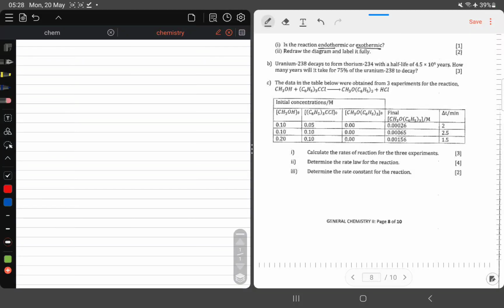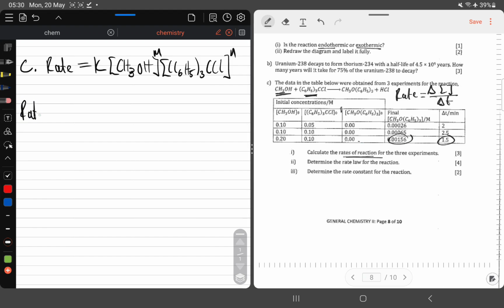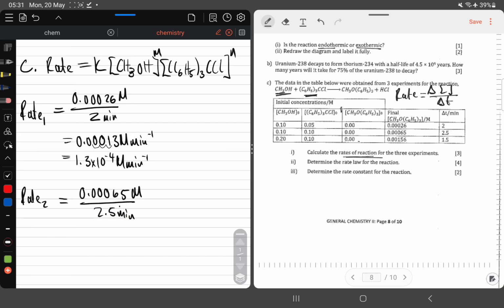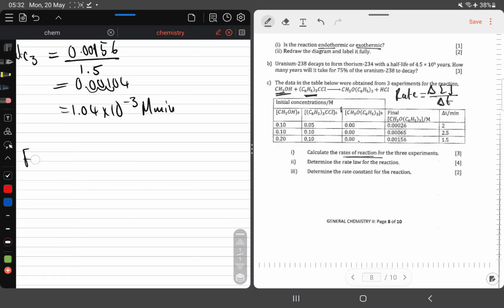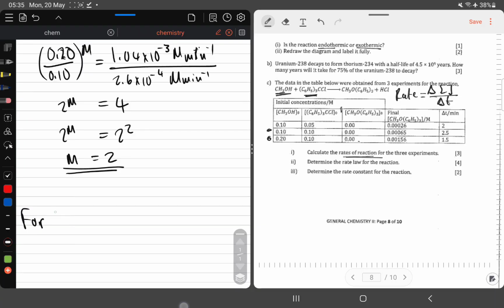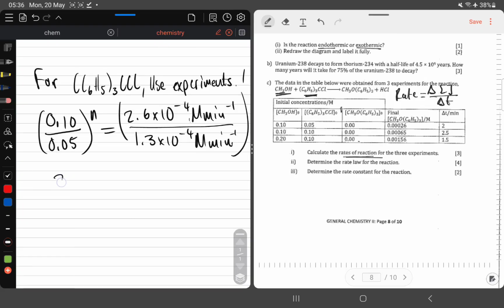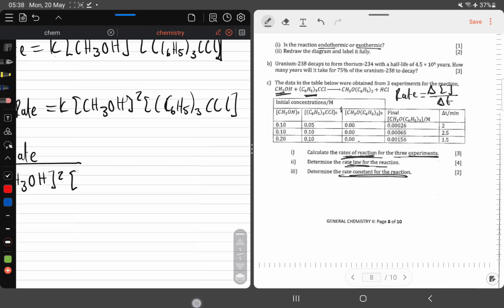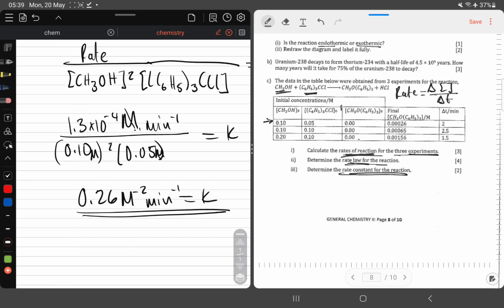2022 Exam - Number B4 c